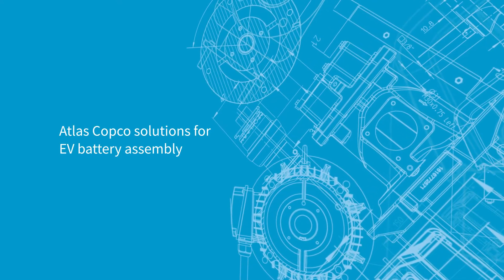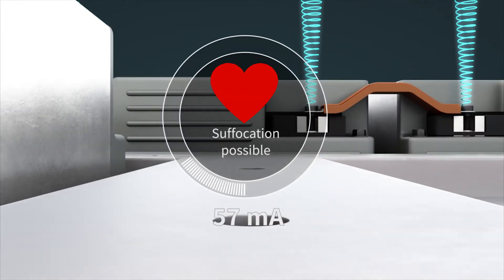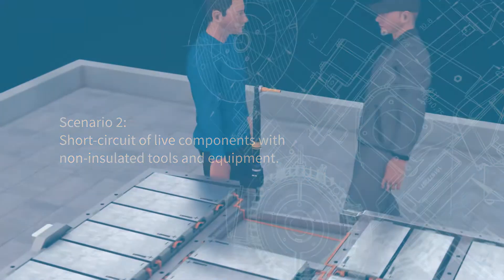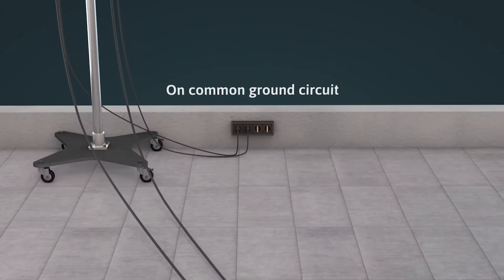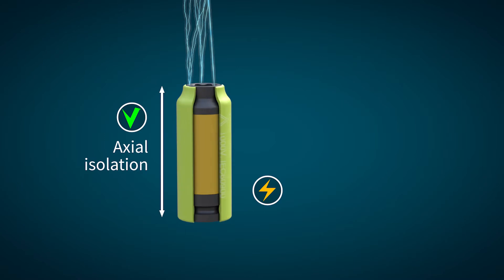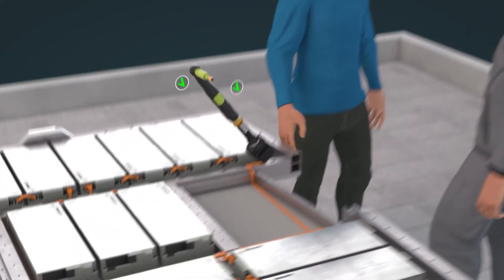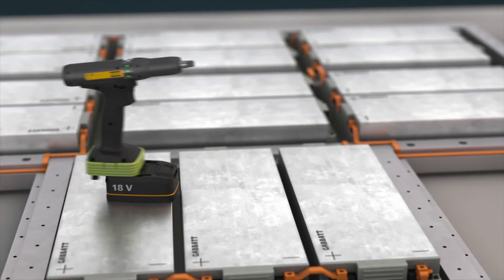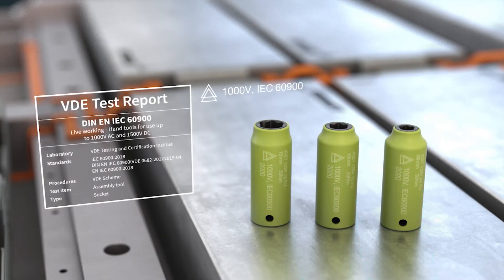AtlasCopco | Vormontage von Batteriekomponenten im Bereich E-Mobilität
Als einer der führenden Hersteller für Schraub- und Montagewerkzeuge, die ihre Anwendung auch im Bereich der Automobilindustrie finden, beschäftigt sich Atlas Copco Tools bereits seit längerer Zeit intensiv mit der Thematik Elektromobilität und den Auswirkungen auf zukünftige Produktions- und Verschraubungsprozesse. Durch umfangreiche Produktionstests mit unseren Werkzeugen konnten drei mögliche Risikofelder und Unfallszenarien bei der Vormontage von Elektrofahrzeug-Batterien skizziert werden.

0:00 Einleitung
0:22 Mögliche Risikofelder und Unfallszenarien bei der Vormontage von Elektrofahrzeug-Batterien
1:39 Risikovermeidung dank der neuen isolierten Schraubtechnik
2:44 Produktportfolio im Überblick
3:18 Intensiv getestet und Prüfung bestanden